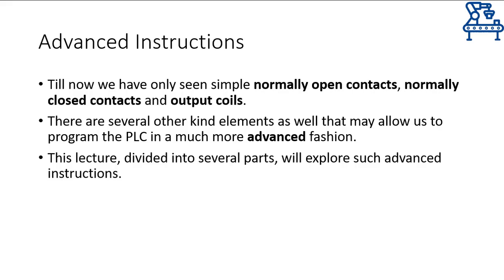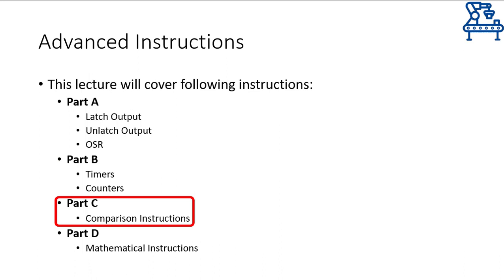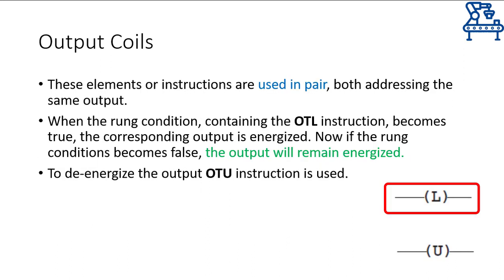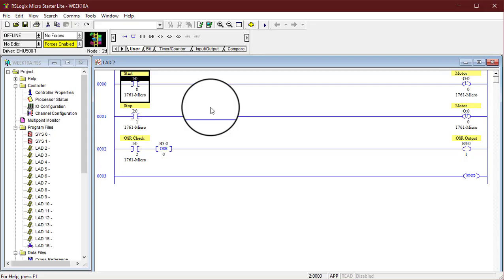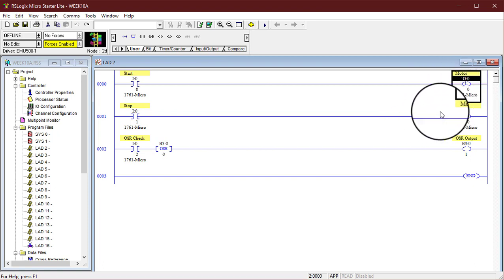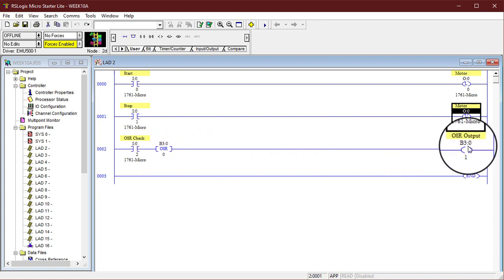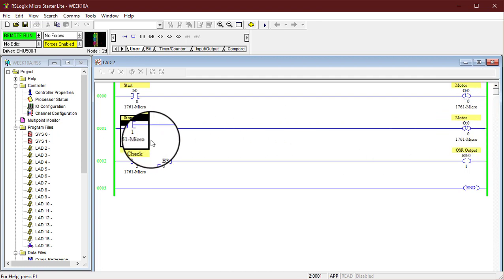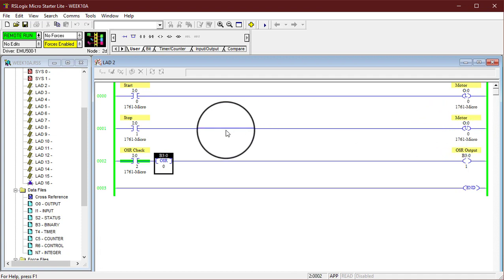Advanced Ladder Diagrams | Output Coils| Allen Bradley PLCs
This is the first video in the series of 4 videos that will talk about advanced programming instructions for Micrologix and SLC PLCs from Allen Bradley. In this particular video Latch, Unlatch and OSR instructions are introduced and exhibited through the simulator.